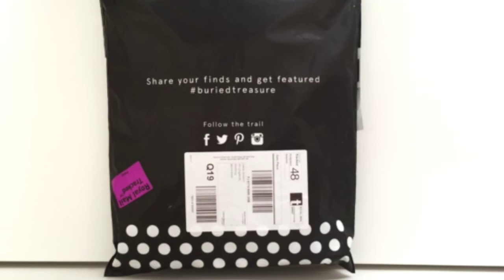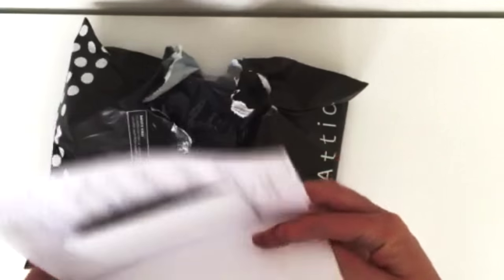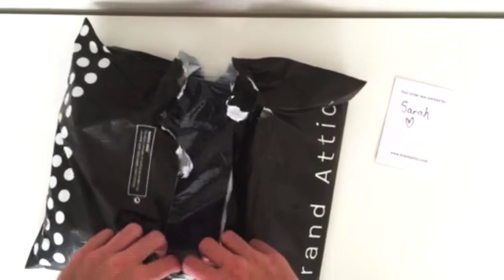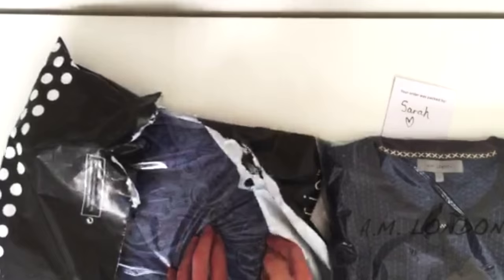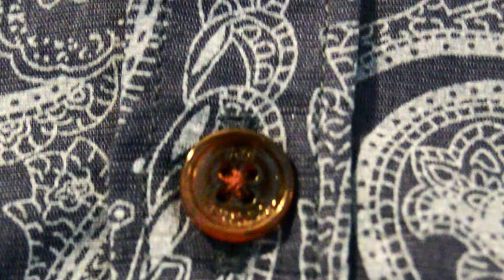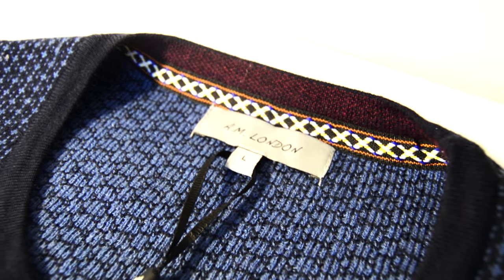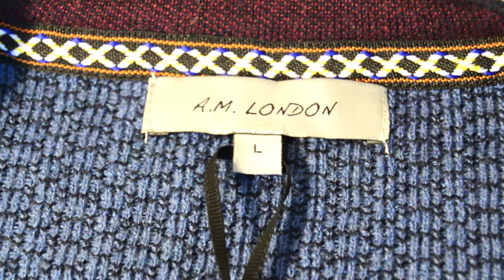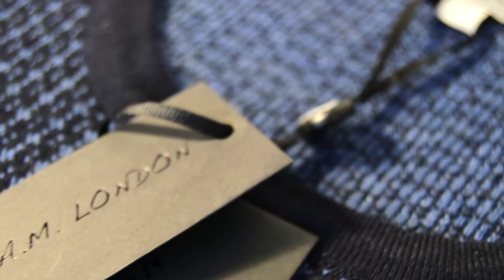Brand Attic Clothing Review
Lewis Jackson (Social Media Expert) reviews two pieces of clothing by A.M London from Brandattic.com. Find the full review